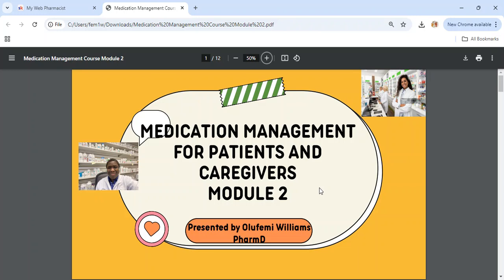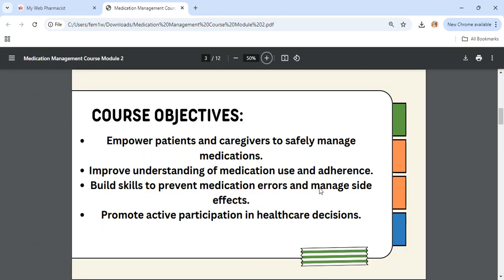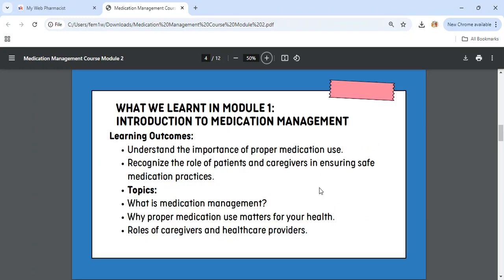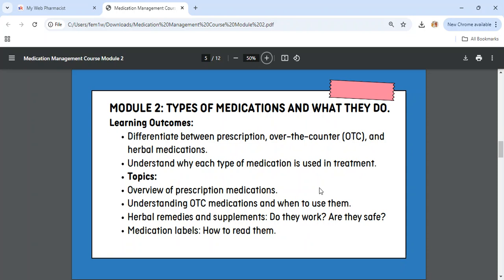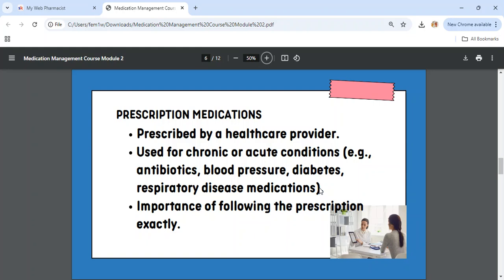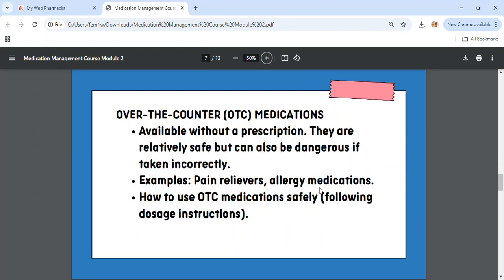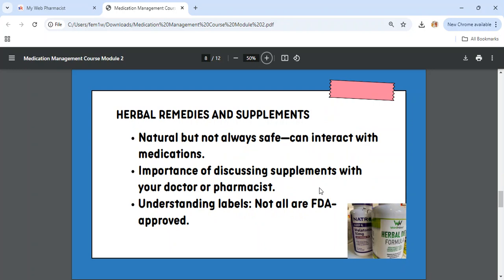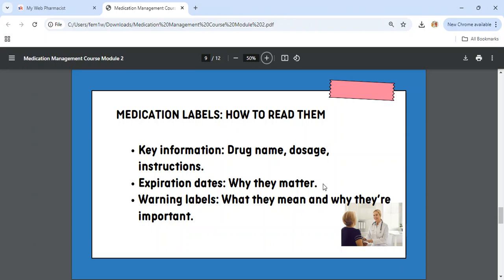Module 2. Types of Medications and What They Do.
Learning Outcomes:
Differentiate between prescription, over-the-counter (OTC), and herbal medications.
Understand why each type of medication is used in treatment.
Topics:
Overview of prescription medications: How they work.
Understanding OTC medications and when to use them.
Herbal remedies and supplements: Do they work? Are they safe?
Medication labels: How to read them.